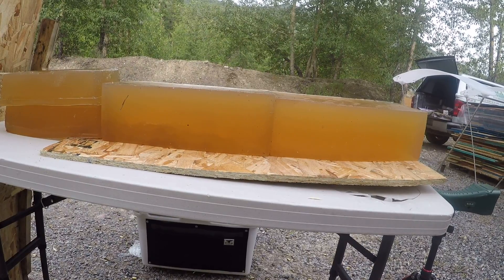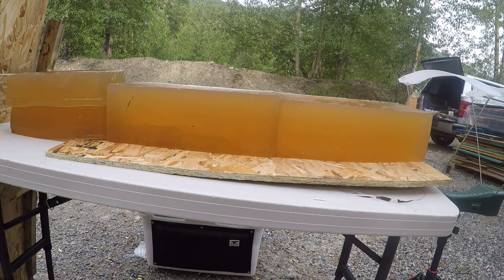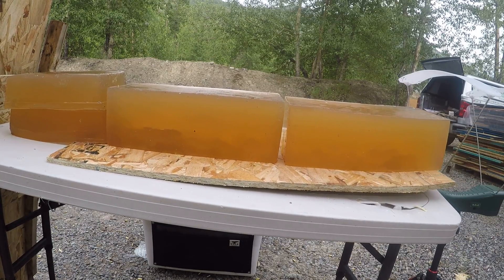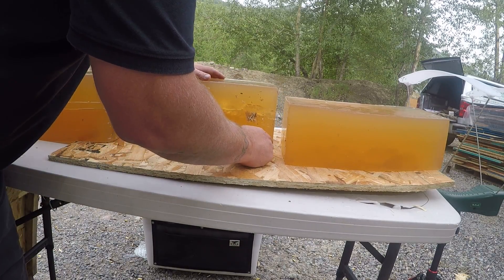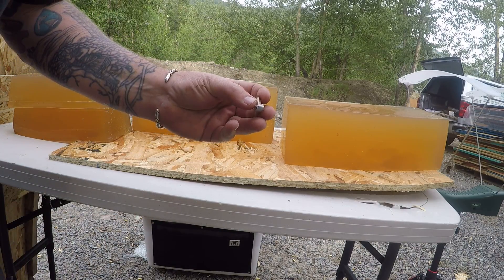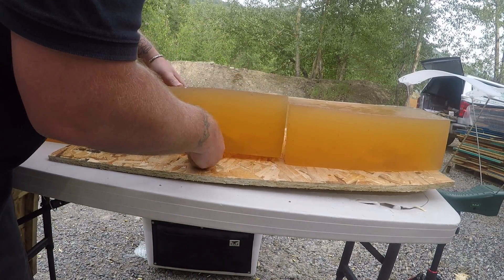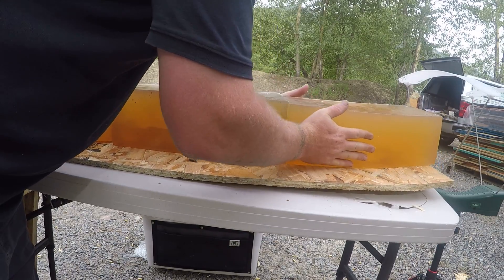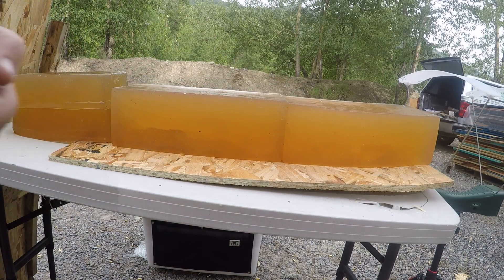6.5 Creedmoor 140 gr Nosler Partition ballistics gel test high and low velocities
Ballistics gel testing the 140 gr .264 Nosler Partition out of a 6.5 Creedmoor at the muzzle and reduced velocity simulated long range. Very impressive performing bullet.

I think this would be an awesome bullet out of a 6.5 PRC (.264 short mag more or less) and the .264 Win Mag.